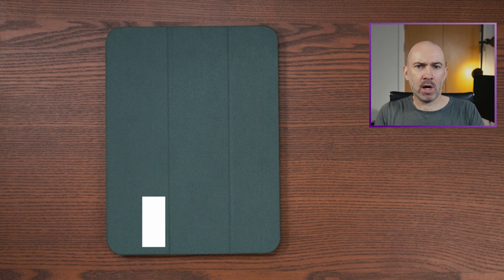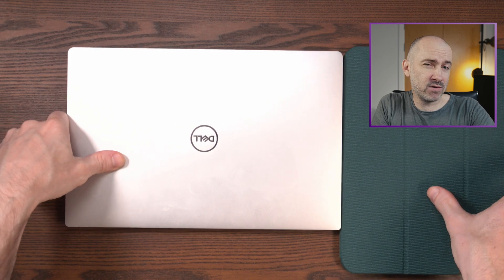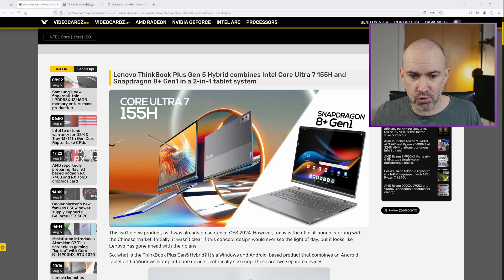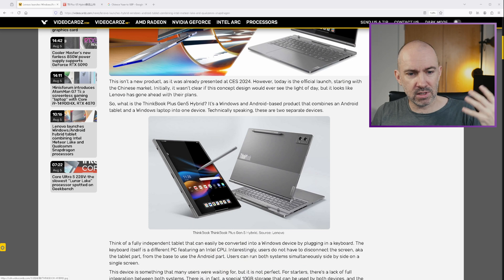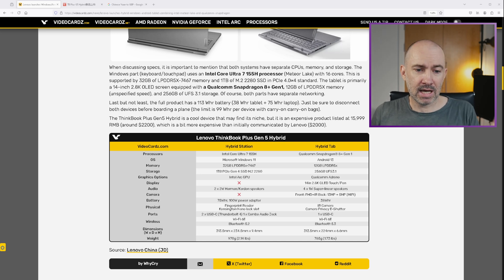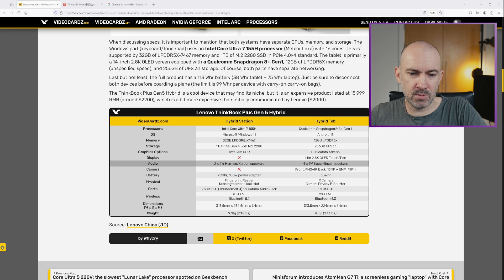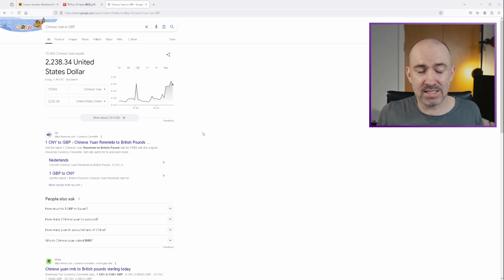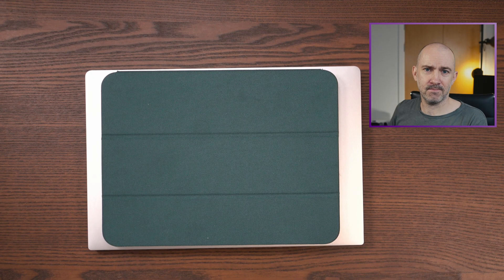Lenovo's New All-in-One Android Tablet & Windows Laptop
I talk about the release of the new Lenovo ThinkBook Plus Gen 5 Hybrid, which is an all-in-one device offering Android and Windows 11.

Is this the ultimate all-in-one device?

00:00 - Introduction
01:04 - Lenovo ThinkBook Plus Gen5 Hybrid
04:12 - Pricing
04:55 - Conclusion